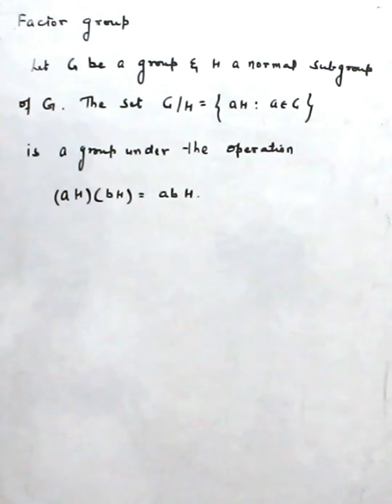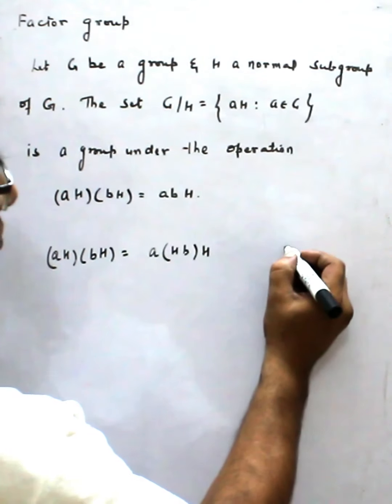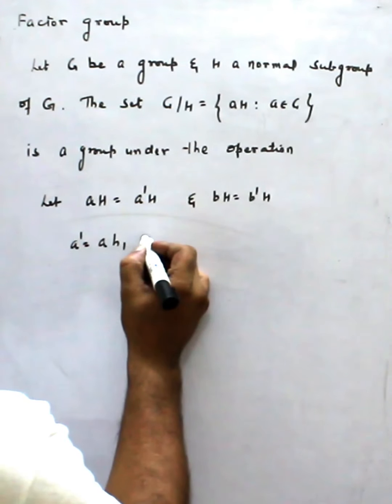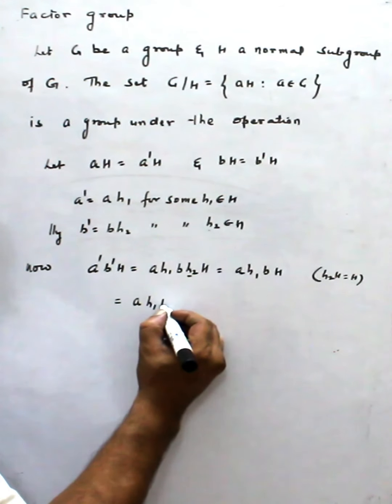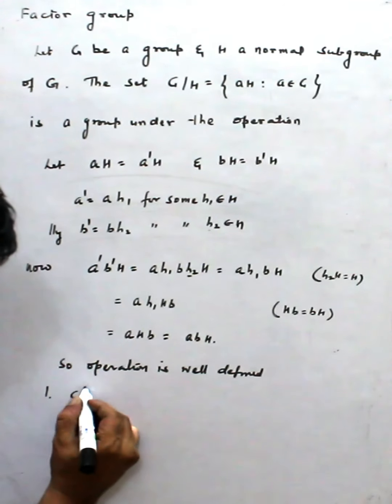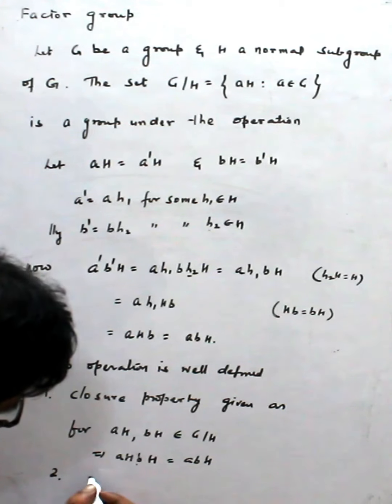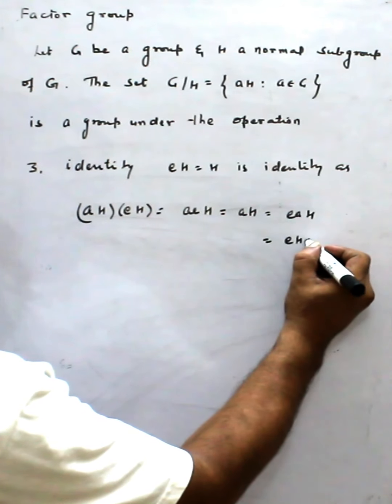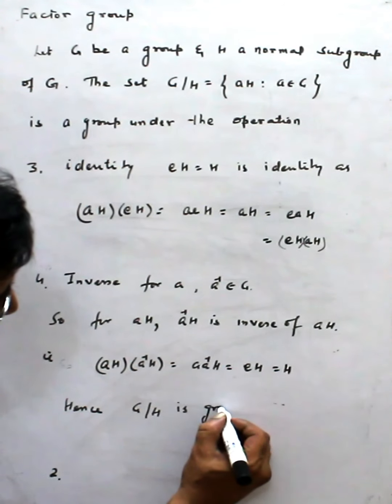Factor group definition